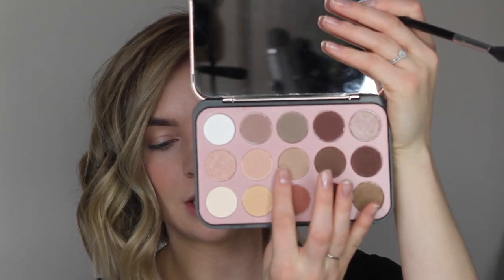I'M GOING TO DISNEY Chatty GRWM & Ears Tutorial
Sephora lip stain is in the color ALWAYS RED - 01 :)

F O L L O W M E on social media to watch my 100daysofmakeup challenge